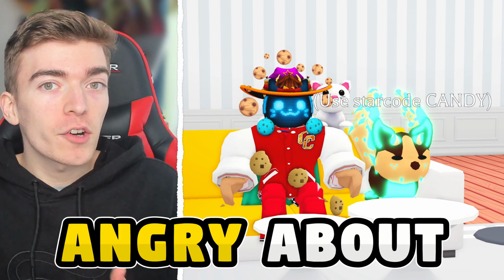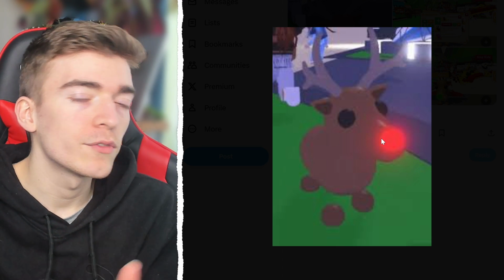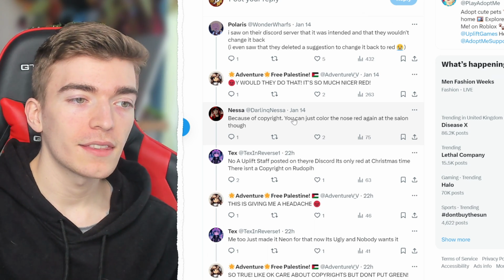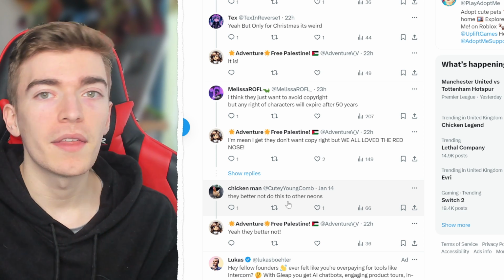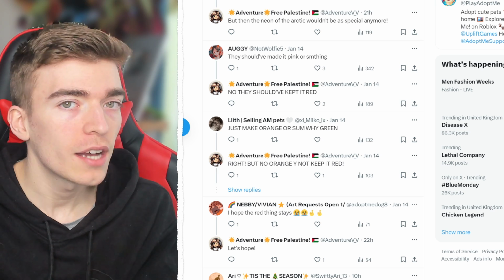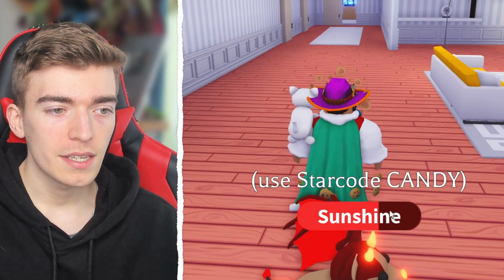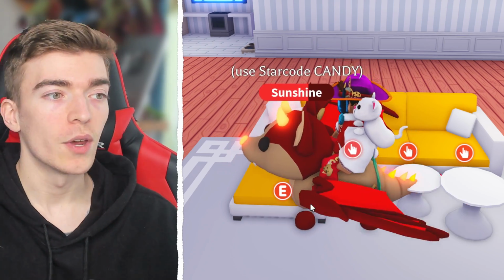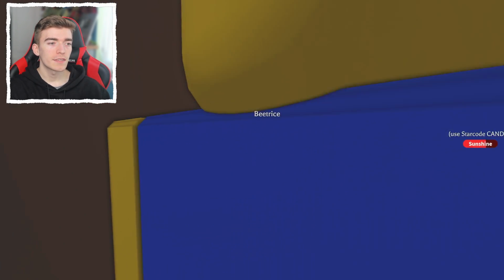Adopt Me Players HATE This PET Change!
Adopt me players are angry because they changed the pets neon, the neon reindeer in adopt me changed and players are angry about it! cookie cutter adopt me shares the adopt me news drama why players are angry at adopt me for changing the neon of the reindeer from a red nose to a green nose in adopt me pets  update. cookie cutter adopt me also shows pistachio pet change from Pinocchio and the nerf adopt me toy code change!

Using my roblox star code "Candy" gives me a commission from roblox as a partnership